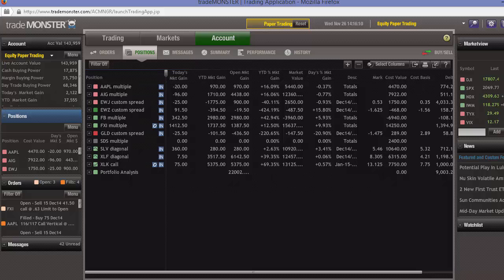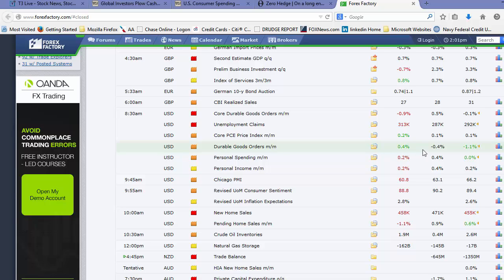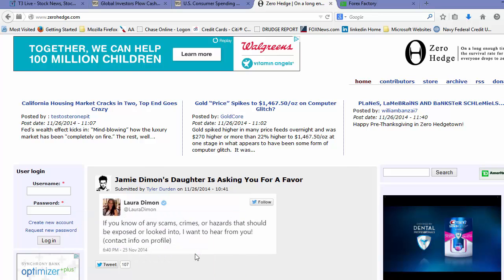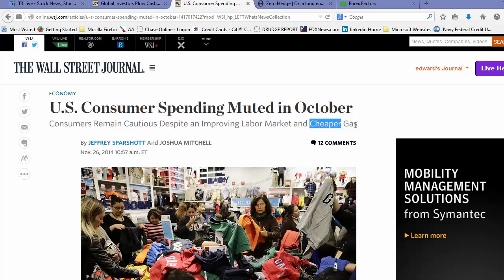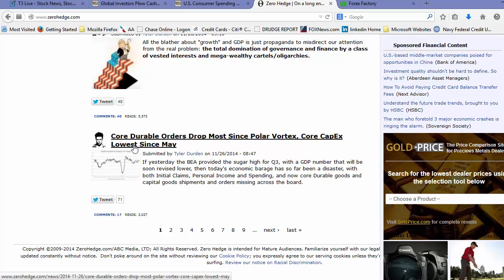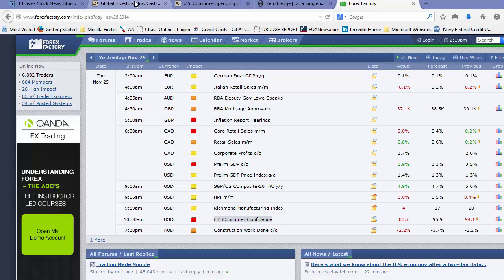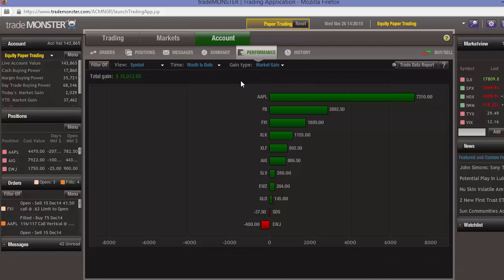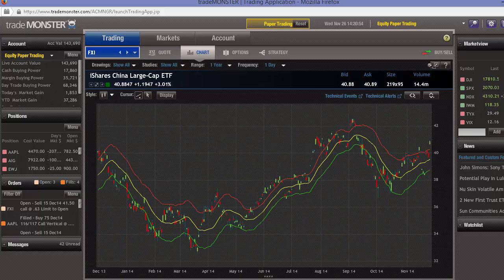Market Situation Report: Thanksgiving Eve with Low Volume in the Market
Matthew "Whiz" Buckley, Chief Options Strategist for T3 Live brings you a Market Situation Report for Wednesday, November 26, 2014.

Want Become A Better Trader With T3 Live's Special Weekly Options Training Program: Daily Videos, Educational Courses, Trading Resources, Articles And More!